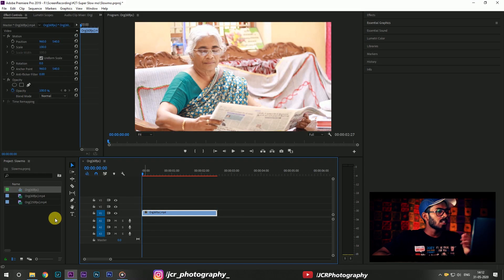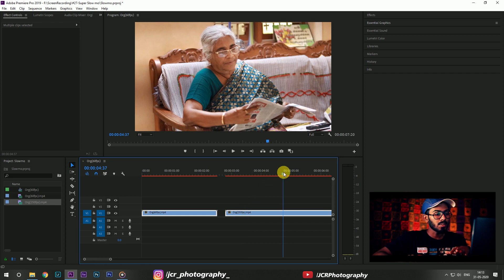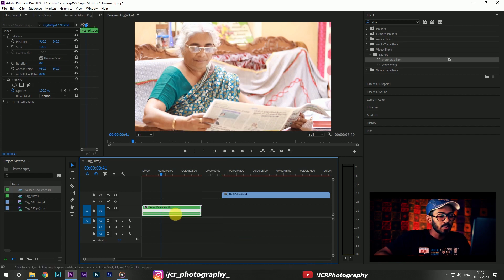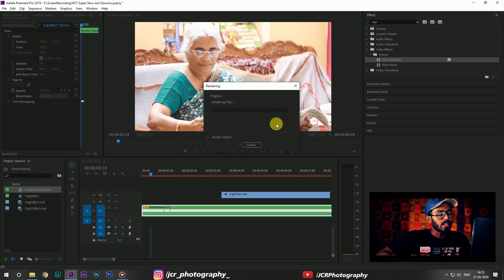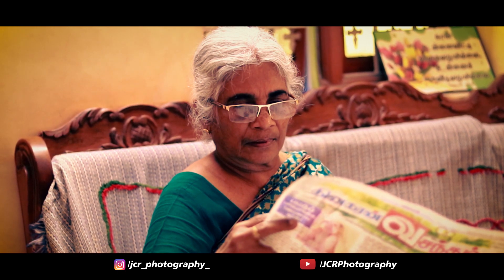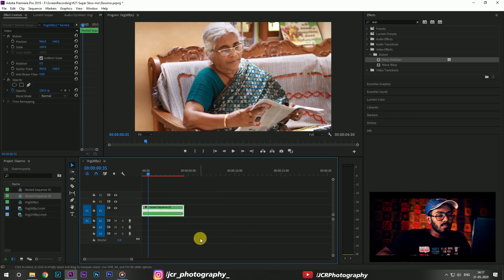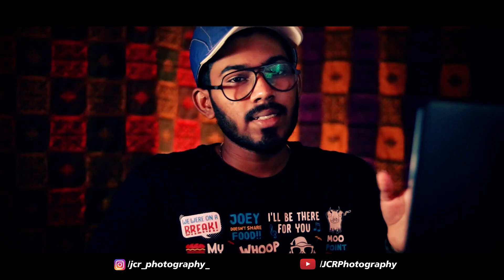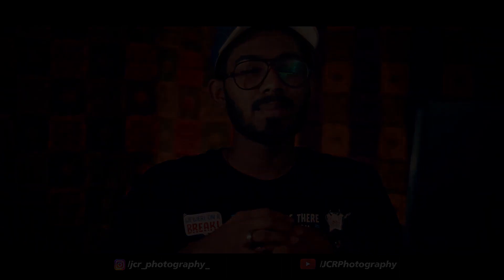Super Slow Motion (60fps Video) || Premiere Pro Tutorial || JCRPhotography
Hey Guys!!..This is Celestine Rahul, Today we're gonna see another cool Tutorial on this smooth Slow motion using Adobe Premiere pro..And it's a pretty cool effect just using warp stabilizer and changing the Time Interpolation properties

Cheers!!...

If you're interested in Photography/Cinema then visit our Instagram page

Check this out Guys...

For Gaming Lovers!!...Check this out Guys